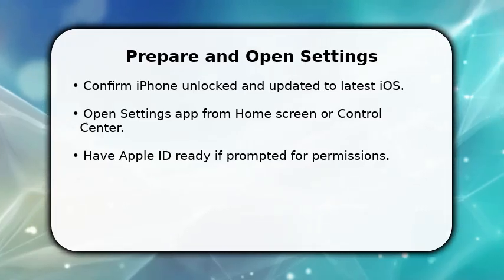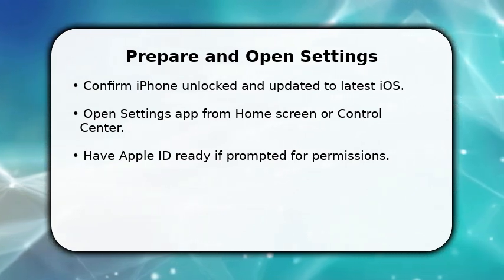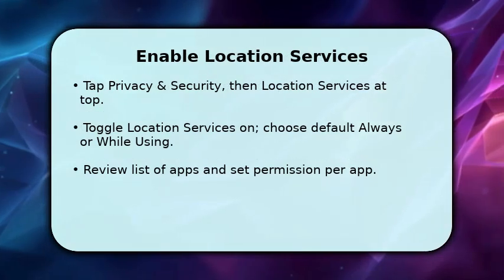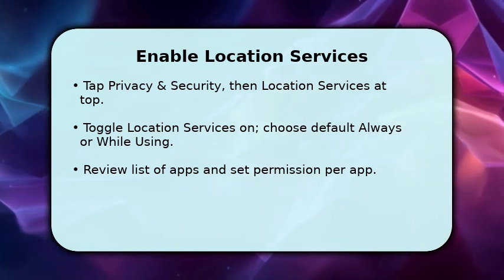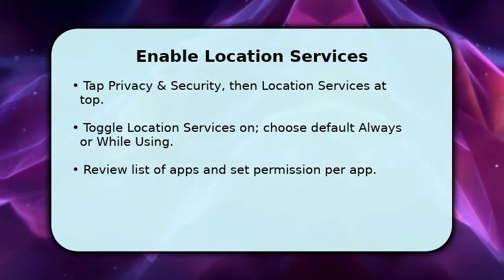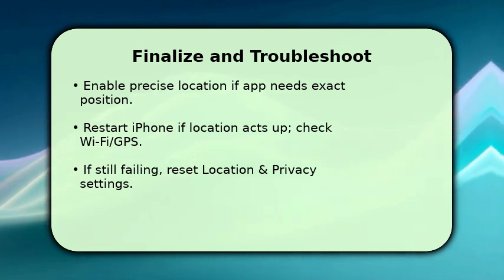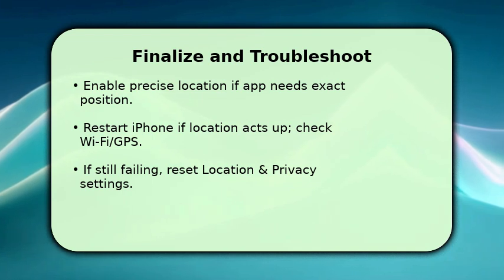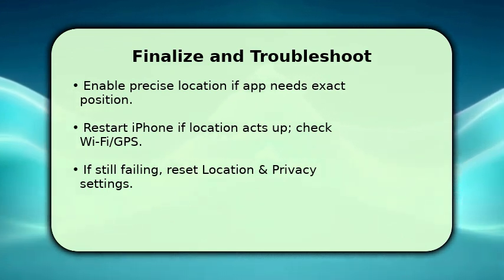How to Turn Geolocation on Iphone - Step by Step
Discover the simple steps to enable geolocation on your iPhone. This video guide walks you through enabling and using location services for a personalized experience with maps, weather updates, and more.

enable geolocation, iPhone settings, location services, map apps, weather forecasting on iPhone